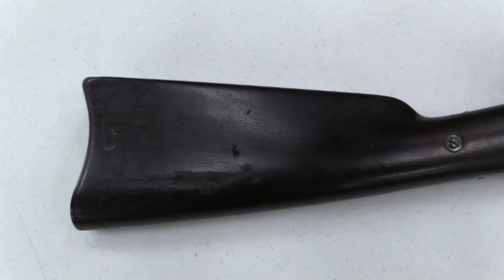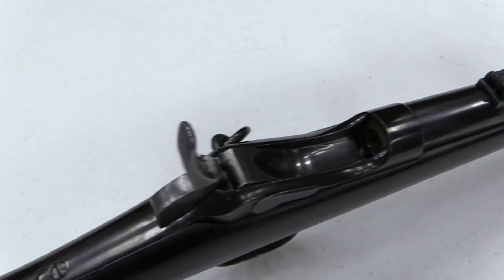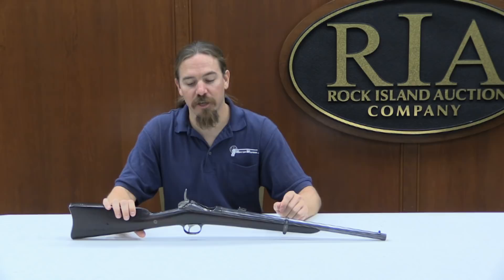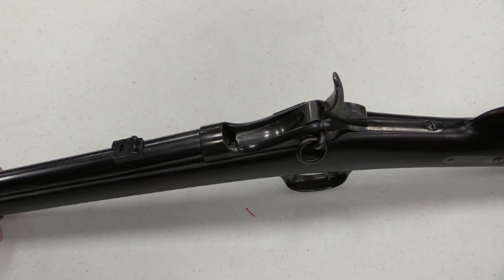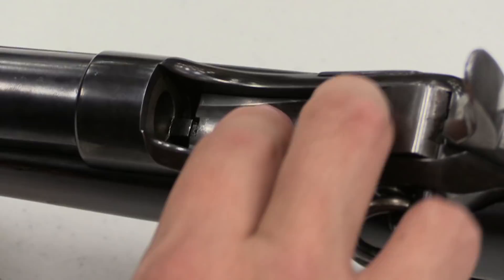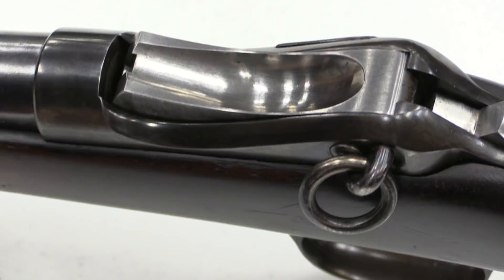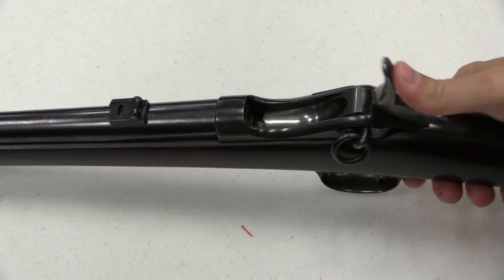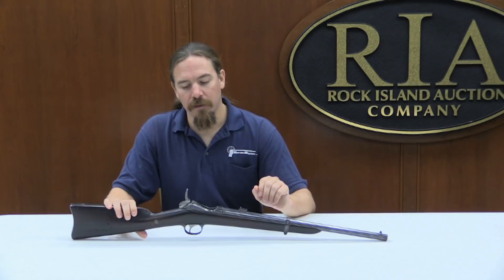Lee 1875 Vertical Action Carbine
The 1875 Lee Vertical Action was an experimental rifle designed by James Paris Lee (of Lee Enfield and Lee Navy fame) as an idea to increase the rate of fire from single-shot Army rifles. He touted an impressive 30 rounds in 45 seconds with the rifle, thanks to several design elements that combined to make a very fast manual of arms. In total only 143 of these guns were made at Springfield Armory, and this example is the only known carbine variant.